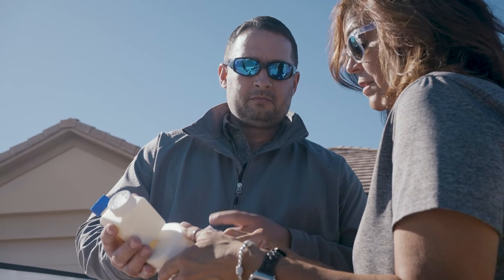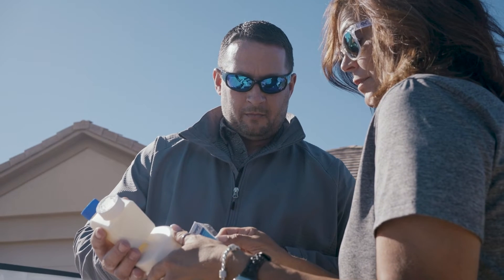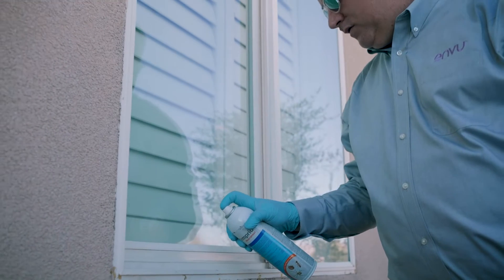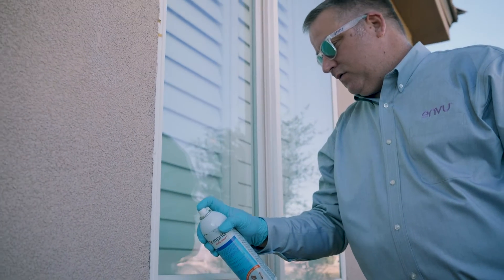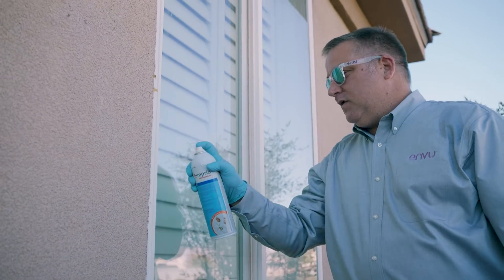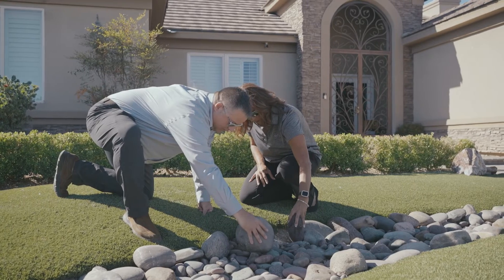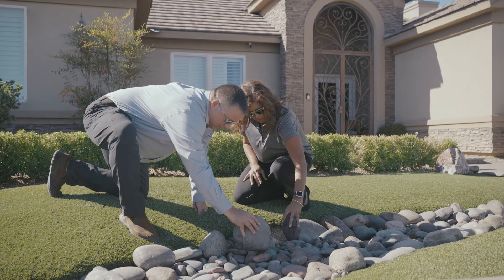Temprid® FX Insecticide — See the Science That Protects Inside and Outside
Explore the details on how we’ve made Temprid® FX insecticide into a product that offers immediate and powerful treatment on hard-to-control pests.